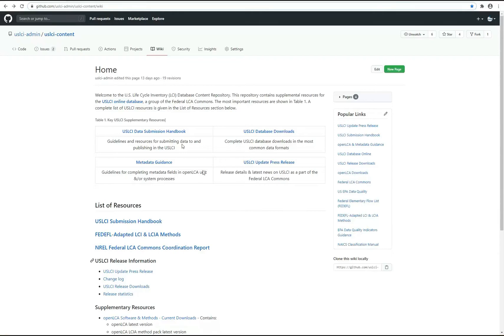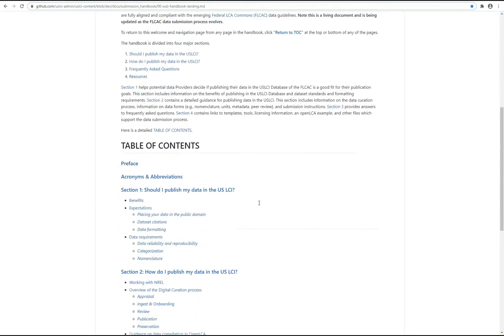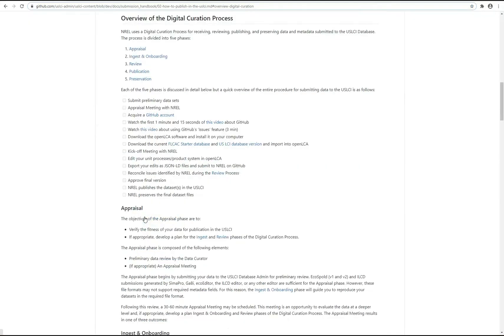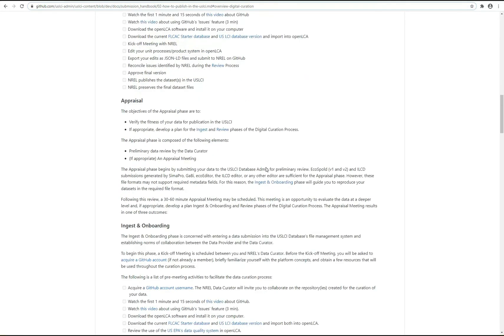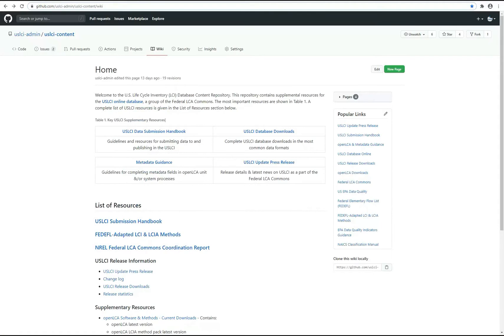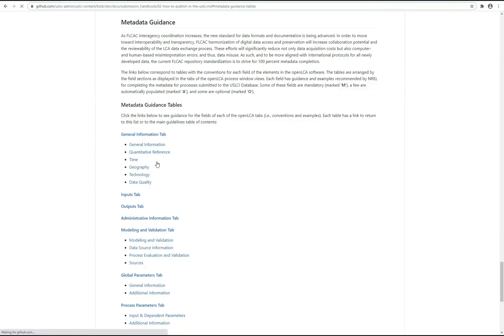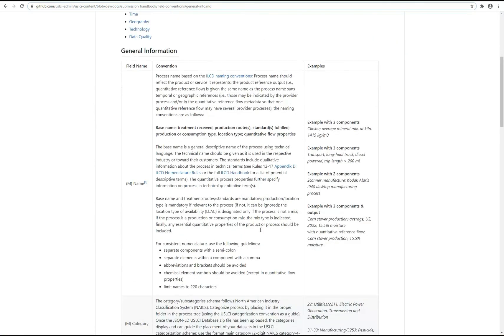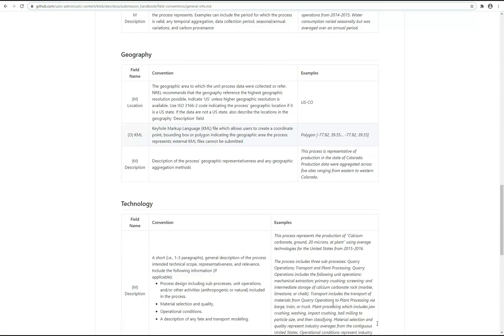Video 5: Using USLCI Data Submission Handbook to Submit Data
This video was produced when the laboratory operated as the National Renewable Energy Laboratory (NREL). The laboratory is now the National Laboratory of the Rockies (NLR). This video describes the location of and general content of the NREL U.S. Life Cycle Inventory (USLCI) Data Submission Handbook for data providers. Especially highlighted are the Metadata Guidance Tables, which specify the standard and an example for each metadata field.